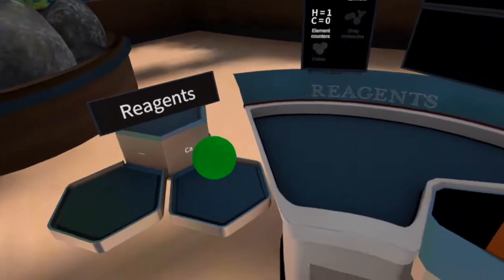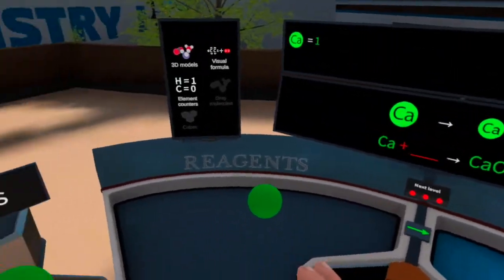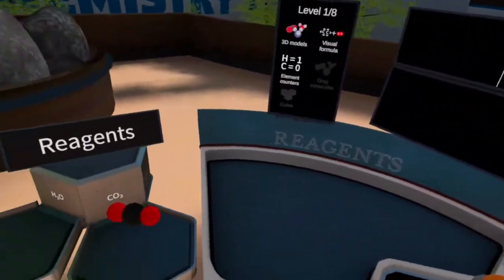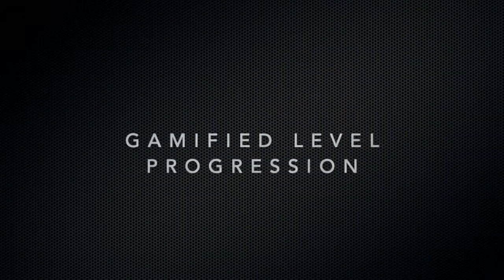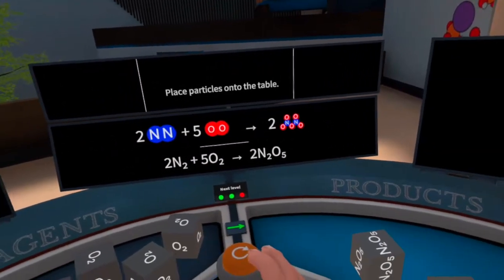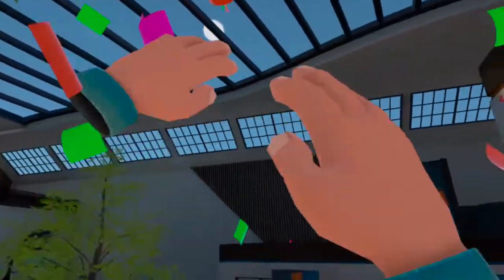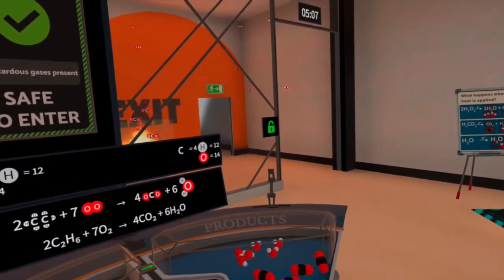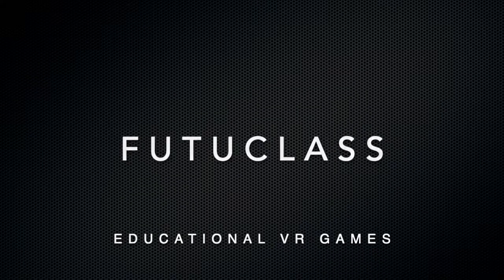Futuclass - Science education in virtual reality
Futuclass teaches the subjects of Basic Chemistry through gamified experiences in Virtual Reality. Created in co-operation with educational experts, the learning value of each module has been scientifically proven in both classroom and home setting.